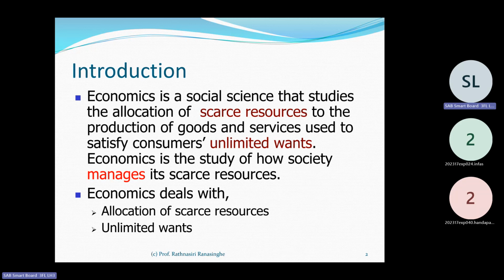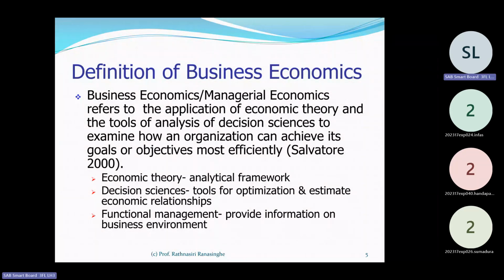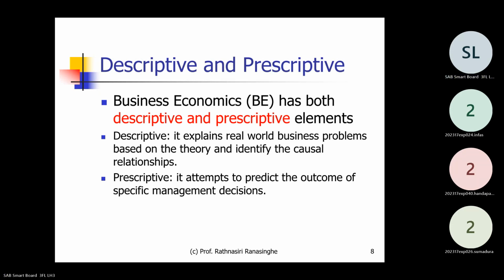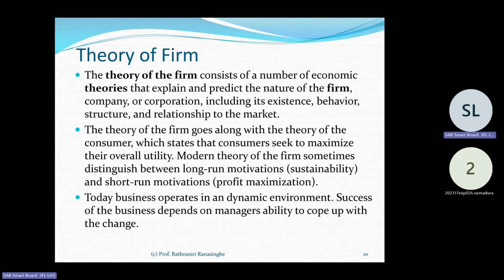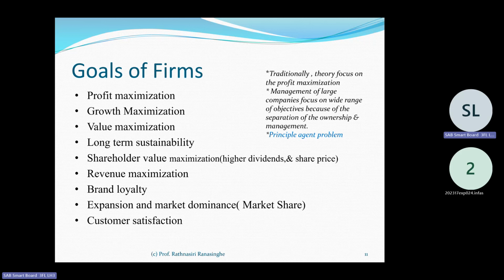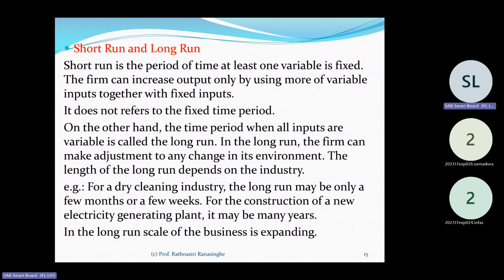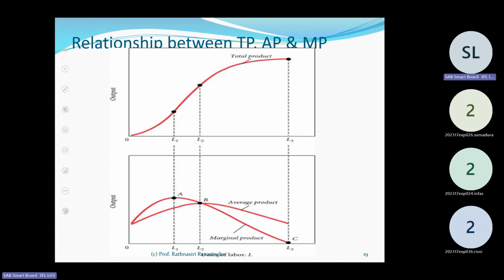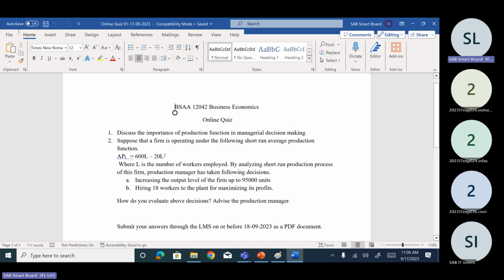BSAA 12042 Business Economics- 17B EX-2023.09.17